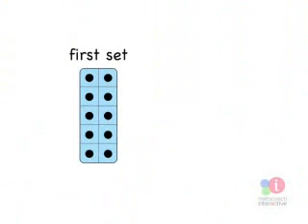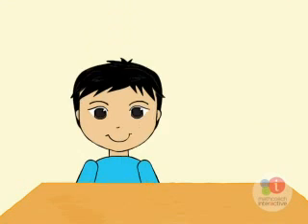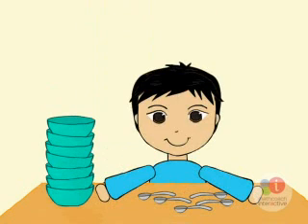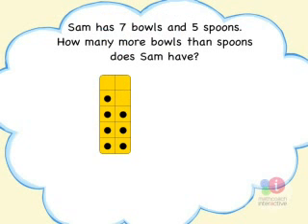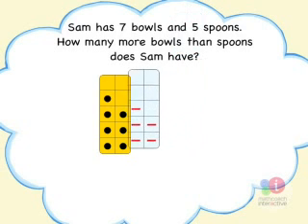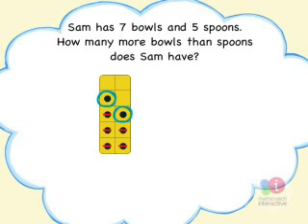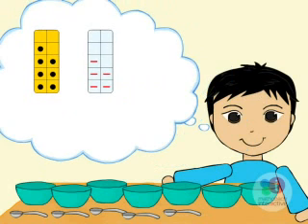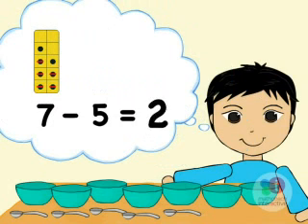Subtract to Compare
offers hundreds of lessons with related practice sets and assessments, all aligned to the Common Core.